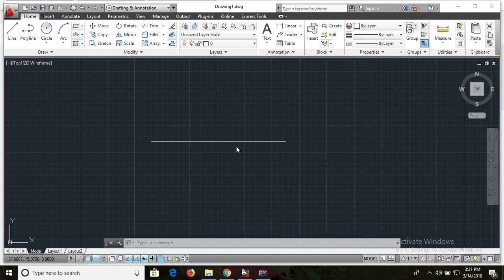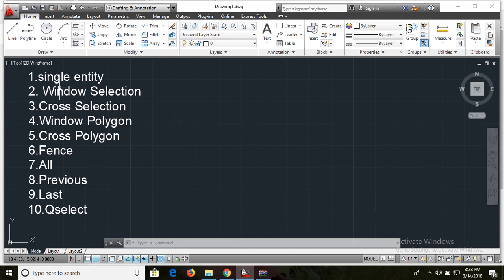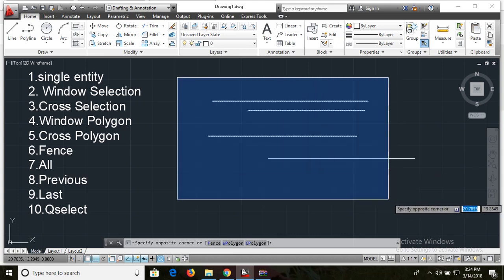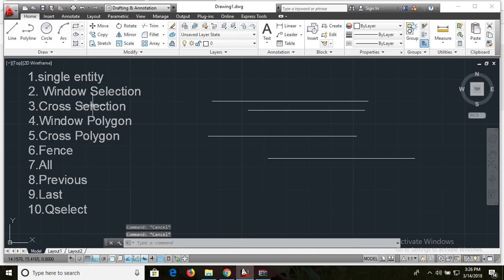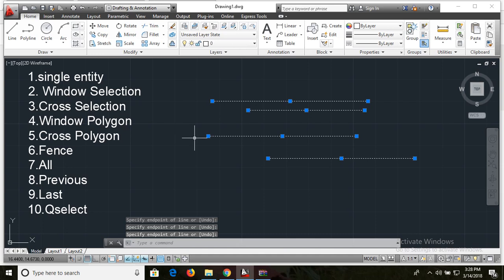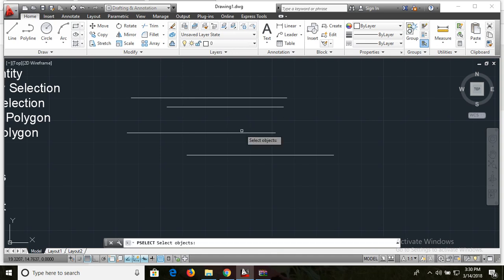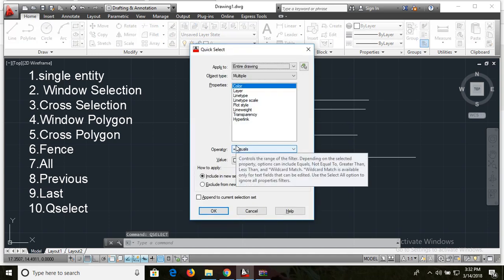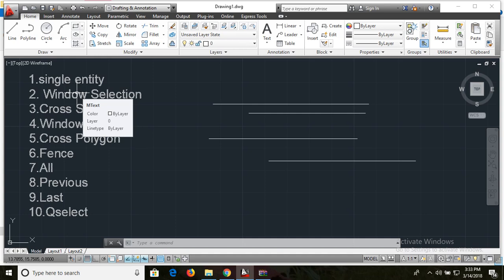9 About Selection